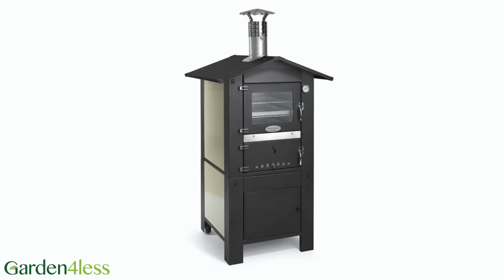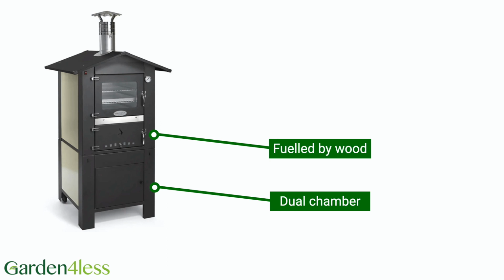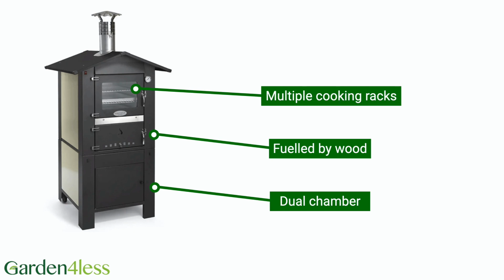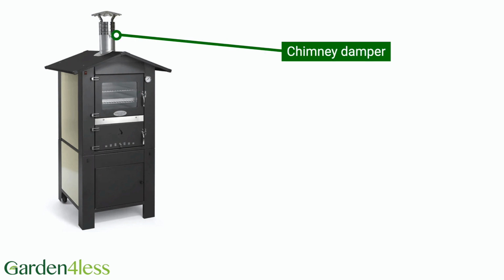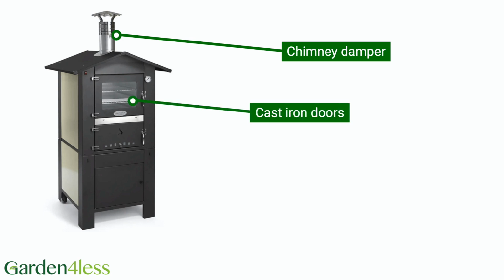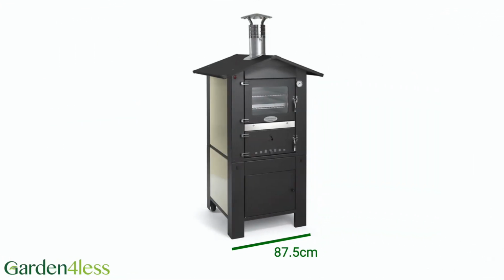Fontana Forno Italia Outdoor Oven - A Closer Look At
Add luxury to your garden with the Fontana Forno Italia Outdoor Oven.

It has a dual chamber that is designed to direct heat from the fire chamber around the cooking chamber to provide a constant and even temperature, making it the perfect outdoor oven.

Fuelled by wood, this can also add a nice flavour to your food.

The cooking chamber has multiple racks so you can cook several dishes at once and has 12cm of insulation for heat retention and cooking efficiency.

This also makes the outside of the oven safe to touch while it’s at a high temperature, perfect for families.

It has a stainless steel chimney damper and sliding cooking chamber damper for precise temperature control, allowing you to cook pizzas to your ideal crispness.

It’s made from stainless steel with cast iron doors so is durable and rustproof.

It’s 87.5cm wide, 90.2cm deep and 156cm high.

Direct links on our channel.